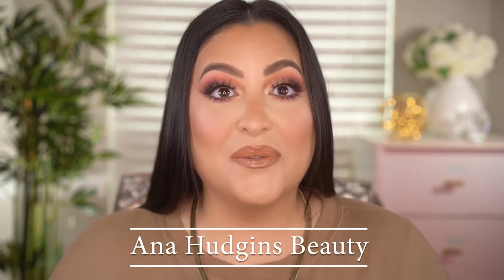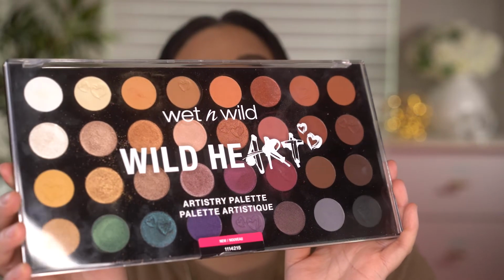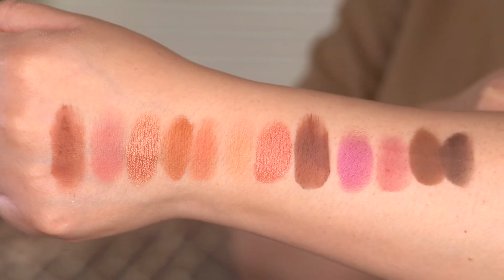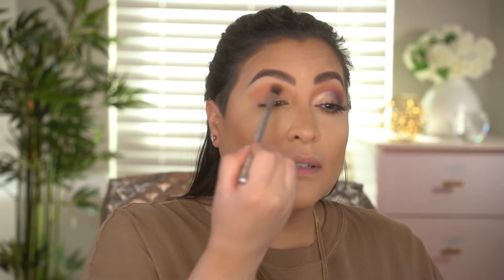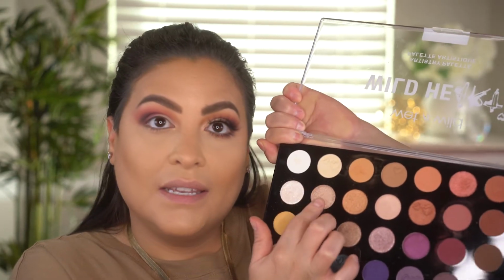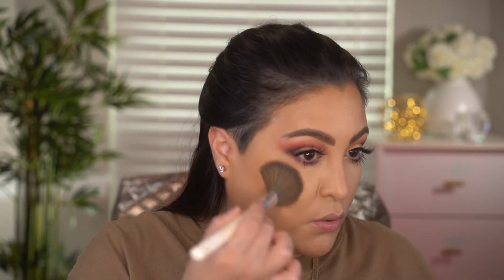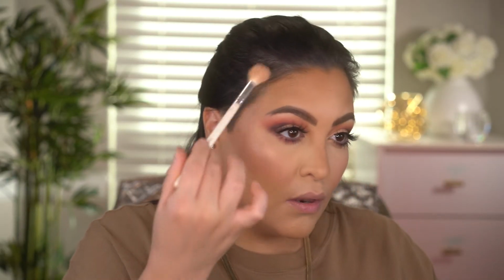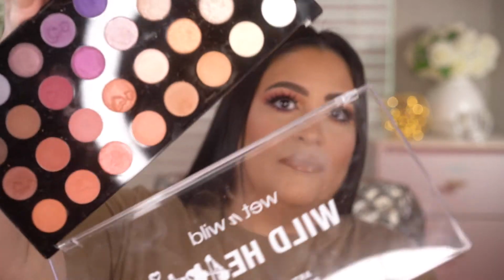Wet N Wild Beauty - Wild Heart Artistry Palette - New Drugstore Makeup - Review, Swatches, Tutorial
Wet N Wild Beauty Wild Heart Artistry Palette

💄 PRODUCTS MENTIONED:

Wet n wild Wild Hearts Palette

Morphe Lip Liner Pencil

Morphe Out & a Pout Lip Duo

Kylie Cosmetics Blush

Colourpop Hello Kitty Blush

Maybelline Sky High Waterproof Mascara

Jaclyn Cosmetics

💖 This is a place to just have fun with makeup and forget about the world for a moment. Thank you for spending your time with me today.
xoxo,
Ana